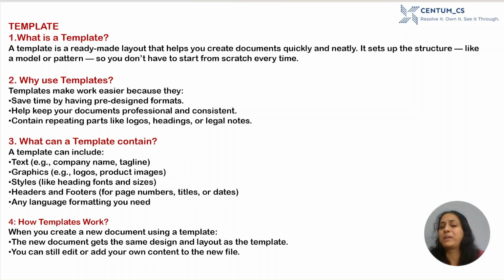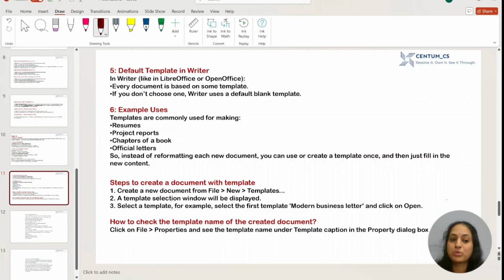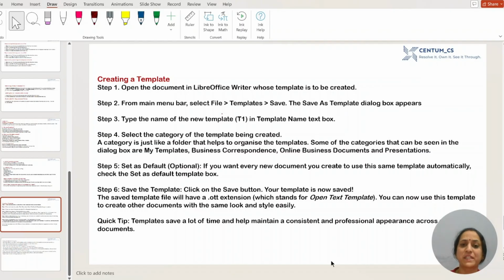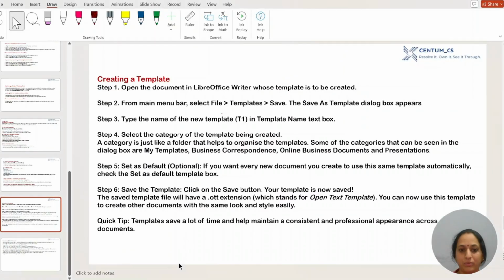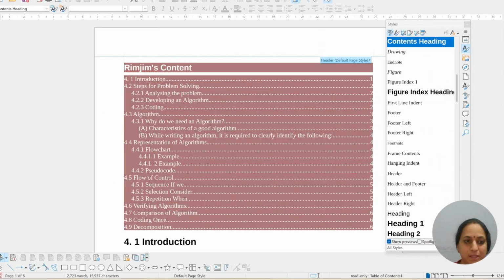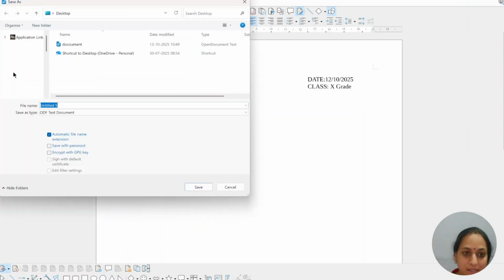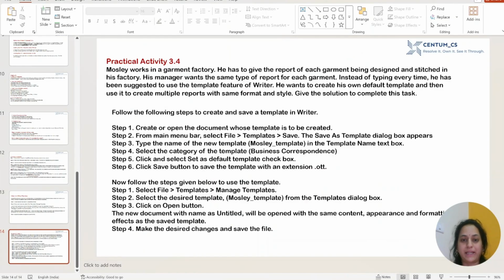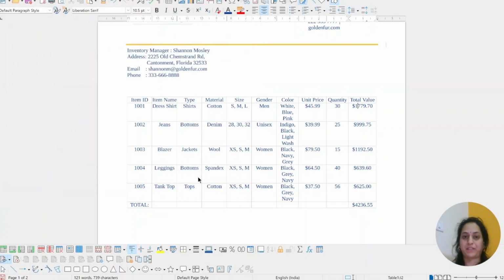CBSE Class 10 IT 402 | Chapter 3 Working with Templates1| Practical & Theory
Welcome to this detailed video on Chapter 3: Working with Templates from Class 10 CBSE Information Technology (Code 402) under Unit 1: Digital Documentation (Advanced).

In this session, you will learn:
What are templates in LibreOffice/OpenOffice Writer
How to create, save, and modify templates
Applying and customizing templates in documents
Practical demonstration for board exam readiness